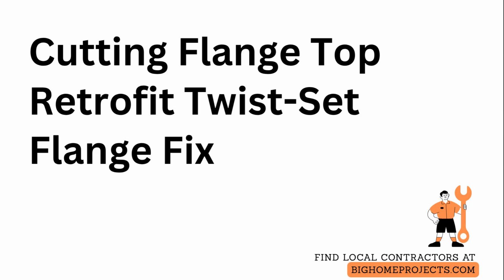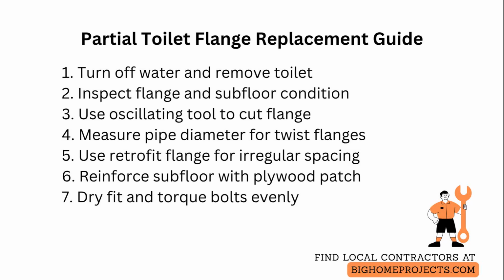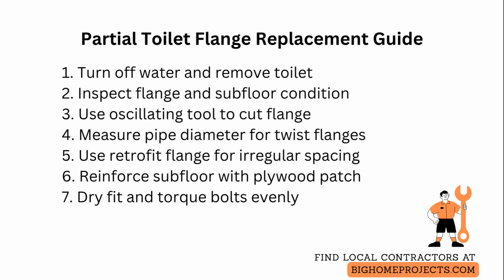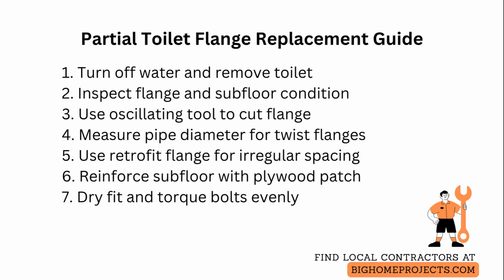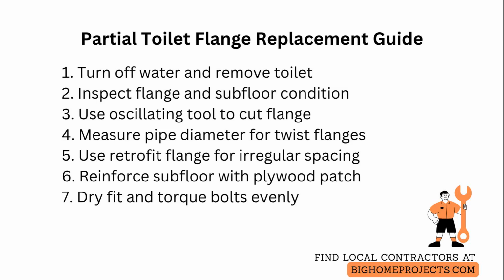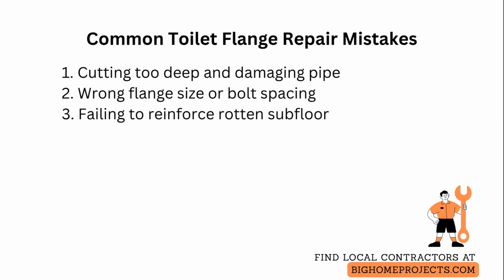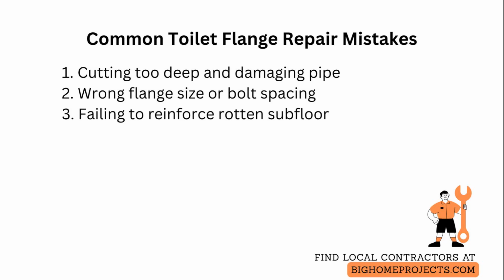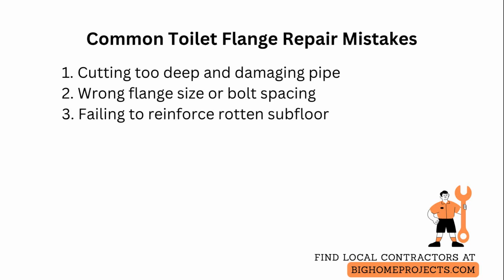Cutting Flange Top Retrofit Twist-Set Flange Fix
Learn how to replace a damaged toilet flange without removing the entire drainpipe using partial flange replacement techniques and retrofit solutions. This guide covers cutting the flange top with an oscillating tool, choosing twist and set flanges or repair flanges for retrofitting, measuring pipe diameter and bolt spacing accurately, and reinforcing a rotten subfloor with a plywood patch so the flange mounts solidly. Homeowners searching for toilet flange repair, flange replacement without ripping out pipe, DIY toilet flange fix, retrofit toilet flange installation, and how to replace a toilet flange will find practical step by step tips, tool recommendations, and troubleshooting advice to minimize disruption and avoid major plumbing work.

About Us